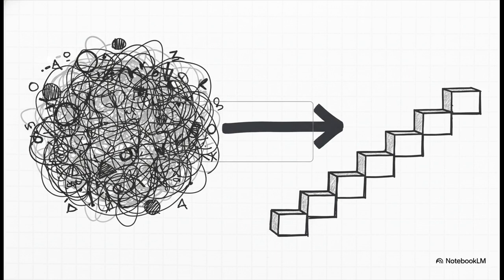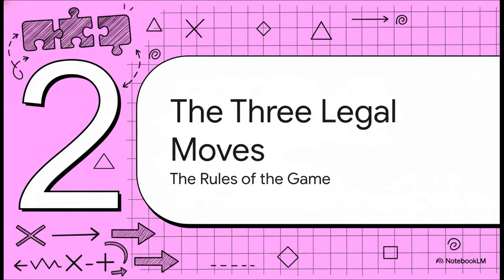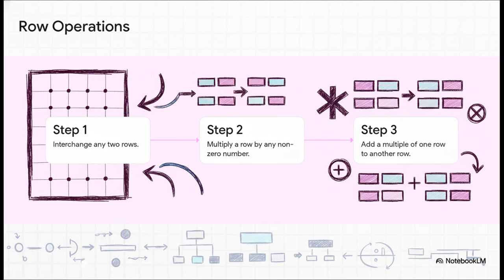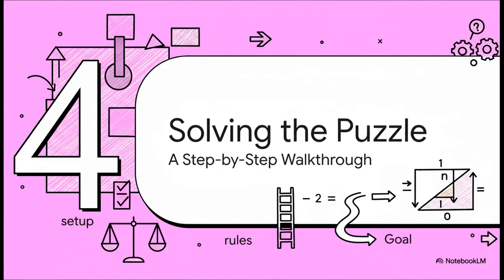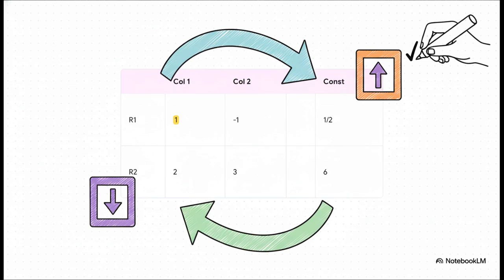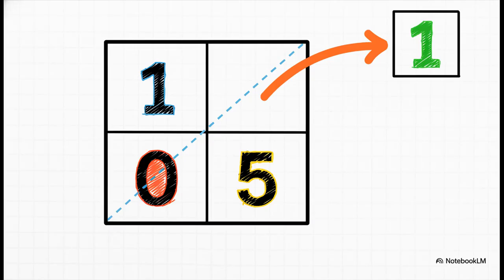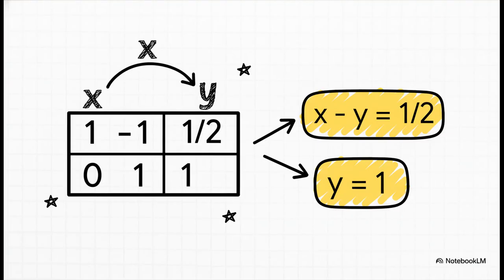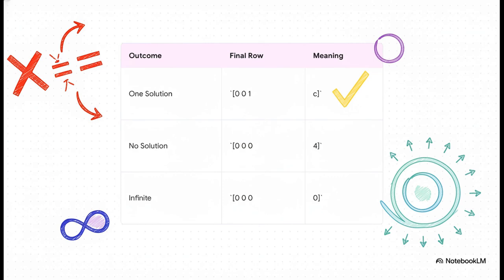Introduction to Algebra 7-6 Solving Systems with Gaussian Elimination